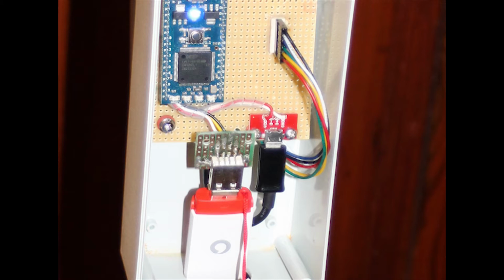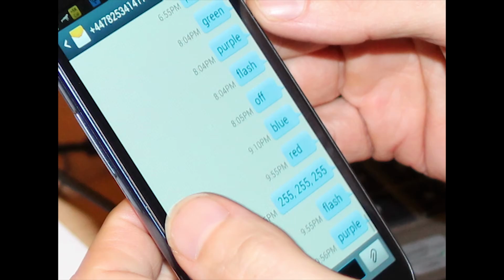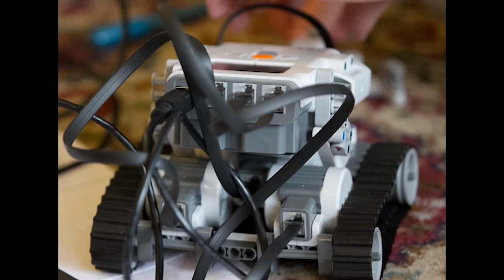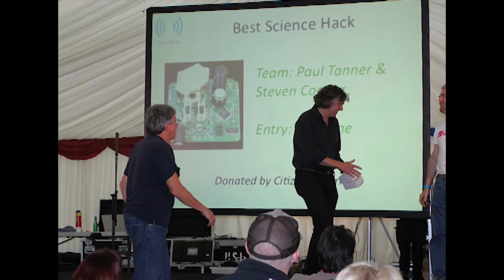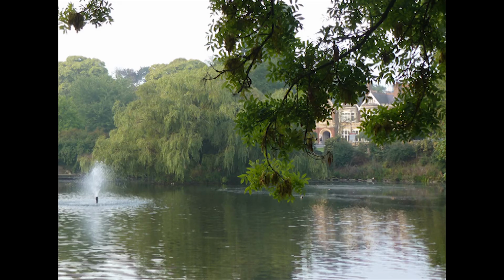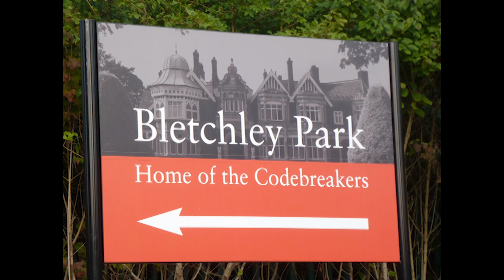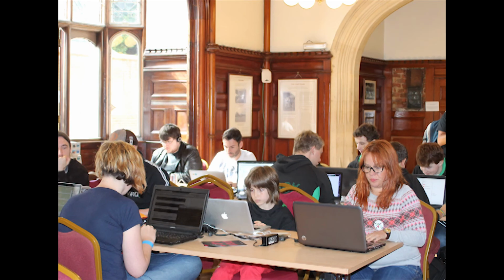Hacking for Science at OTA13 - 36 hours of mobile development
An audio slideshow of Over The Air 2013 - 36 Hours Of Mobile Development at Bletchley Park.

The slideshow explores some of the technology, innovation and hacking activities that happened at Over The Air 2013, including interviews with two of the organisers Dan Appalquist and Matt Cashmore.

Over the Air is a unique tech-agnostic event for and by the developer community, featuring technical workshops where attendees can roll up their sleeves and tinker with new mobile & web platforms, operating systems, APIs & open hardware. The tutorial sessions feature real business cases, new insights and a healthy dollop of inspiration.

You can find out more about the Over The Air events

The film was produced by Freelance Science Communicator Julie Gould for the Mobile Collective and Citizen CyberLab